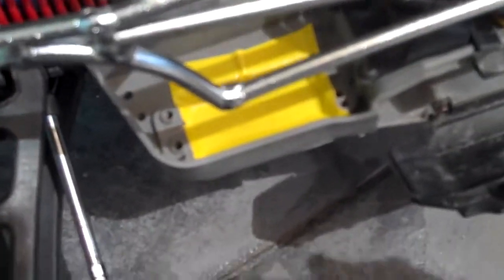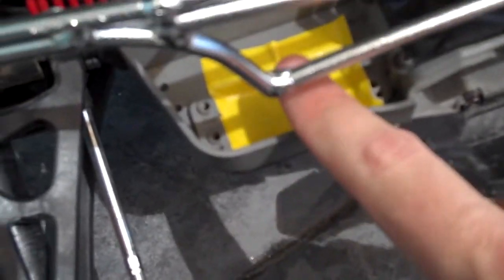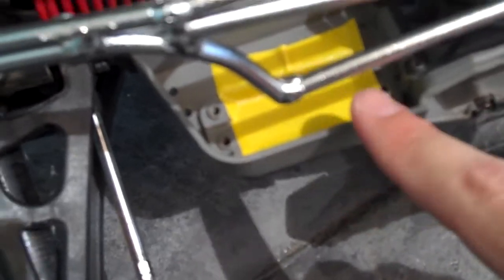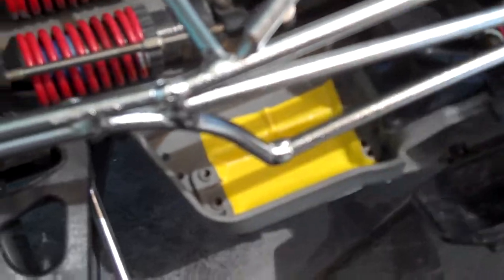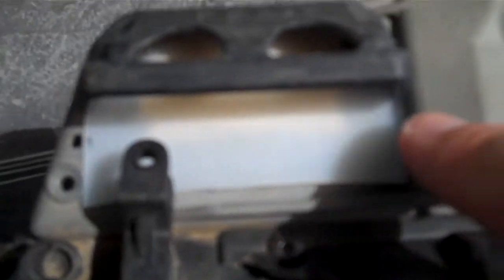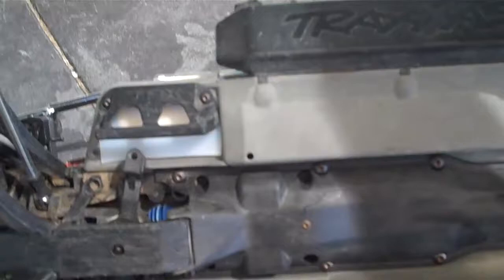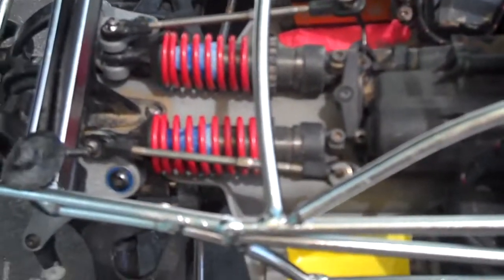diy servo chassis cover erevo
tips on diy traxxas erevo single servo cover